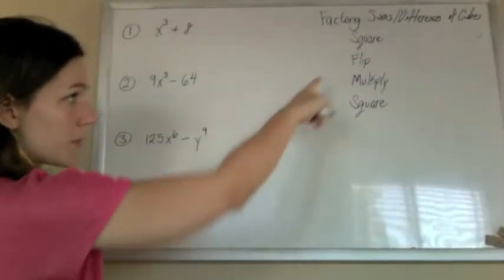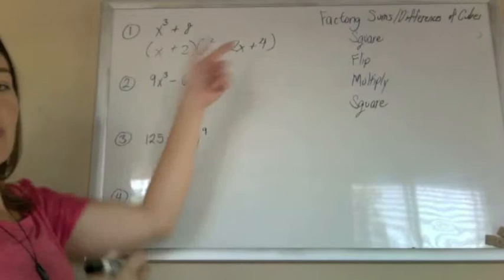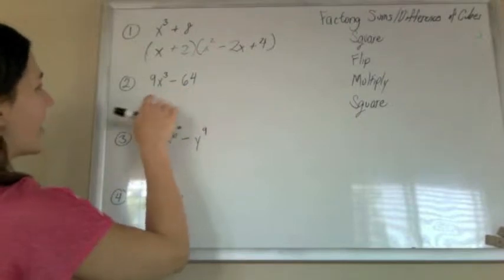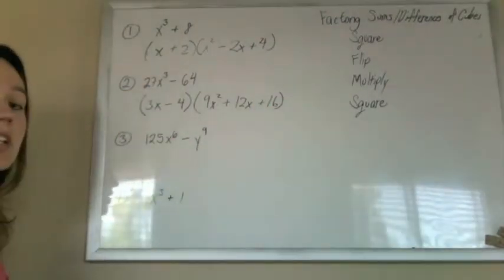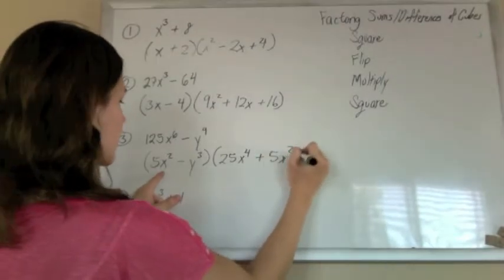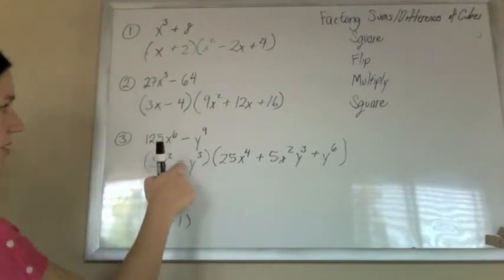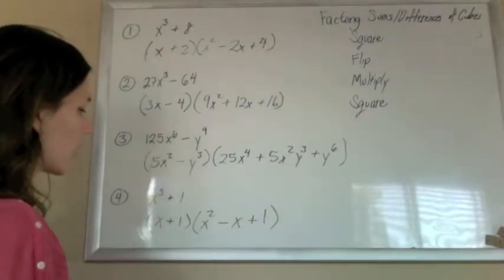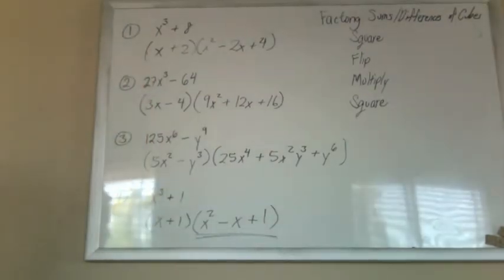Factoring 2 terms (binomials) Sums/Differences of Cubes